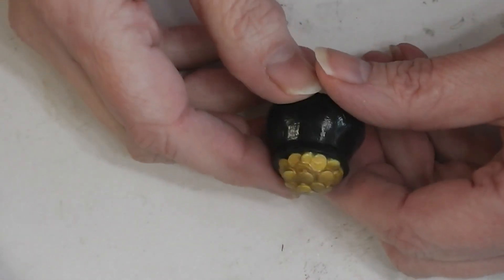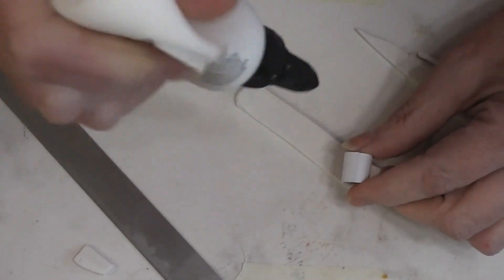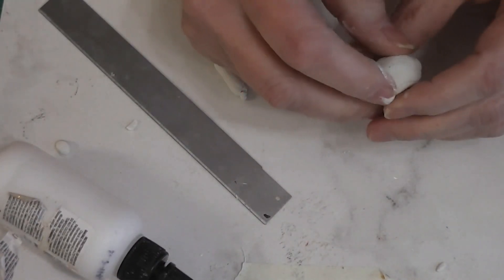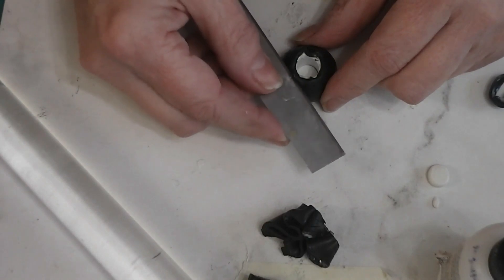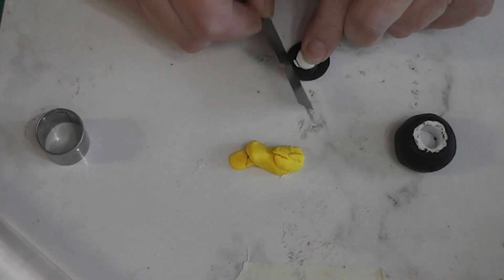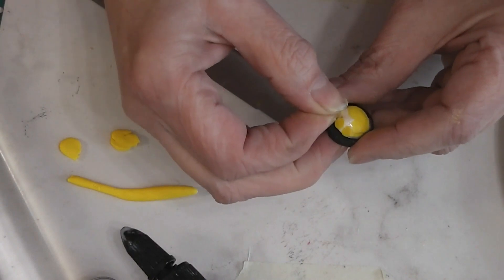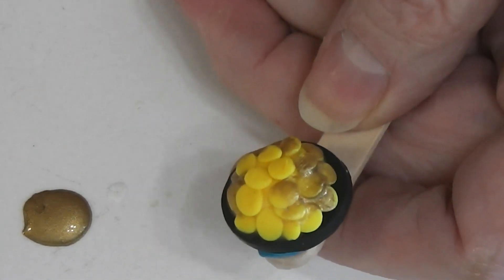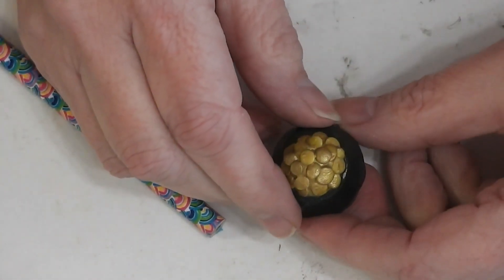Dollhouse Miniature Pot of Gold Cookie Jar Tutorial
Join me today as we add a Pot of Gold Cookie Jar to our growing collection. .

 Paint, Mod Podge, and brushes provided to me by Plaid to use in videos.